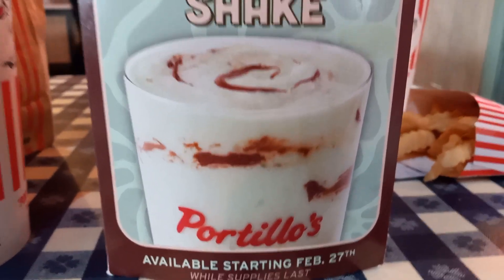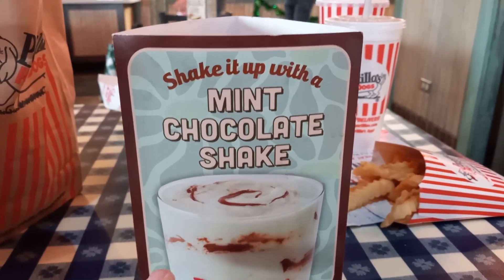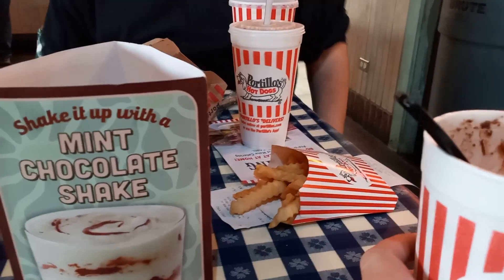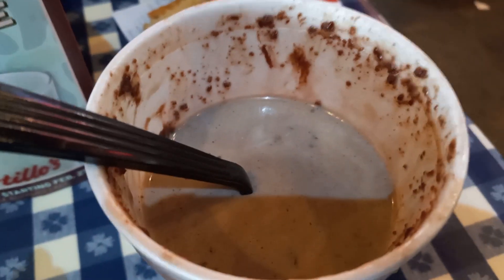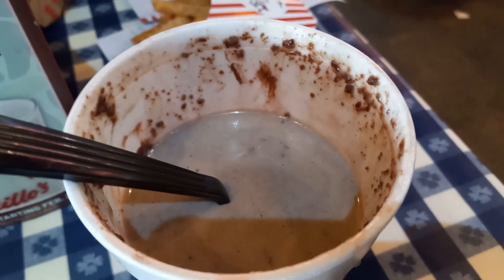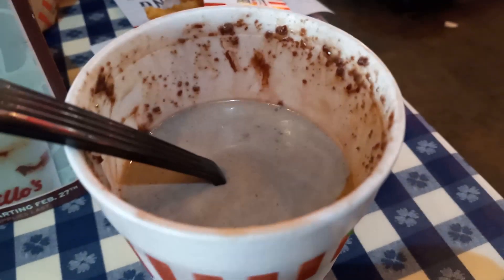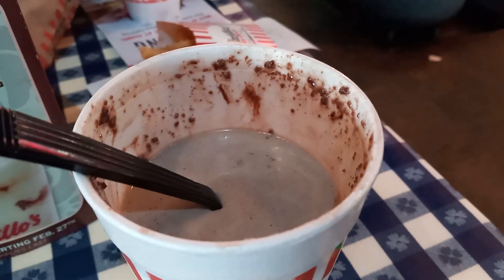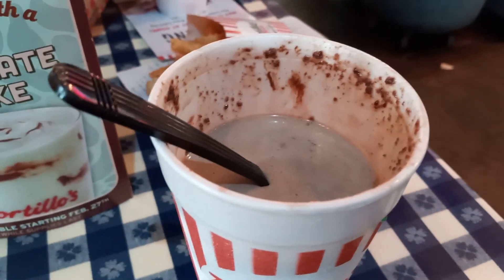Portillo's Mint Chocolate Cake Shake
Here is the newest drink review of @PortillosHotDog mint chocolate cake shake for St. Patrick's day. For those who don't know you can upgrade for $0.80 to make a special milkshake a cake shake which is what I did. I definitely could taste the mint in this shake which was very good. And that is why I am going to give the @PortillosHotDog mint chocolate cake shake a 9 of 10. I hope everyone enjoys the video.